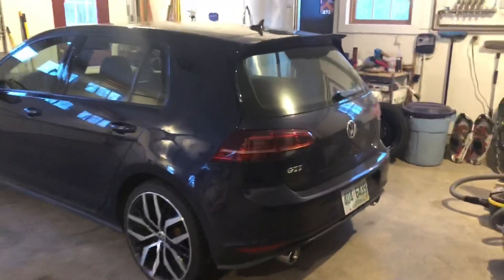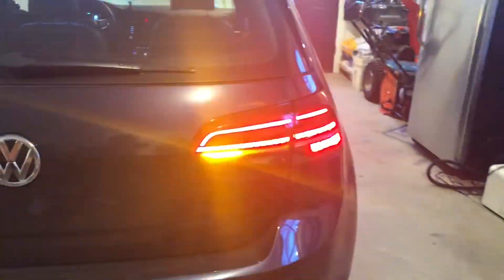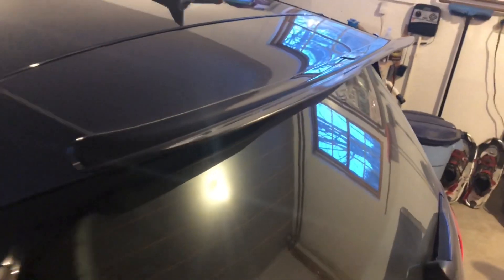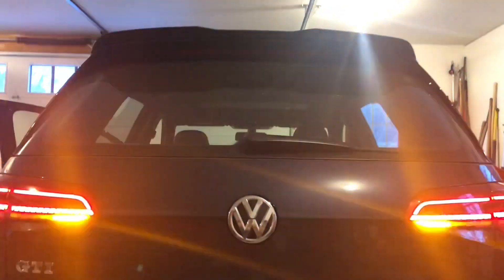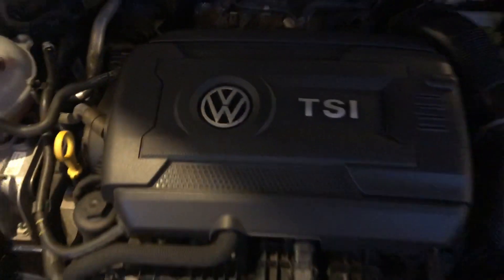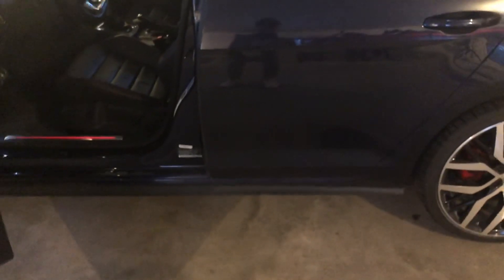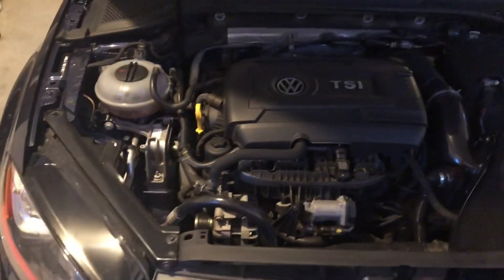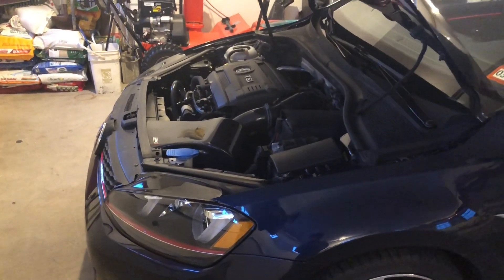Modified Mk7 GTI Mod List of 2018!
Thanks for a great 2018!

2015 Volkswagen Mk7 GTI SE DSG
Mods:
Borla S-Type Catback Exhaust @18,000mi
APR Downpipe @25,000mi
APR Stage 2 w/ Crackle Tune @26,000mi
APR Intake @23,000mi
Torque Solutions Engine Mount @25,000mi
19' Santiago Rims @19,000mi
Mk7.5 Euro Tailights w/ harness @28,000mi
NGK RS7 Spark Plugs @27,000mi
Vibrant 1141 UQ Resonator @27,500mi
Michelin Pilot Sports A/S 3+ @34,000mi